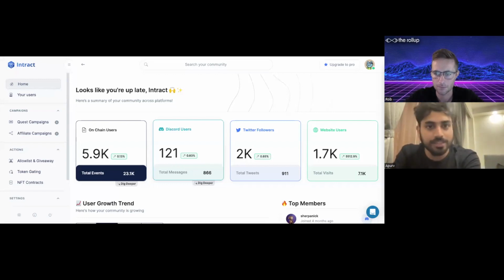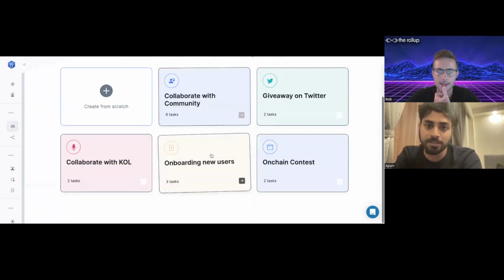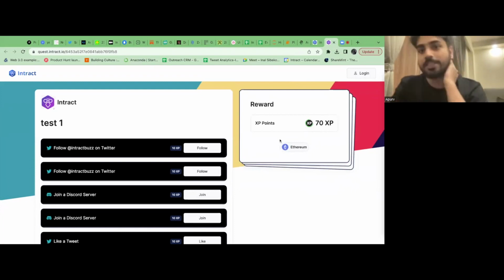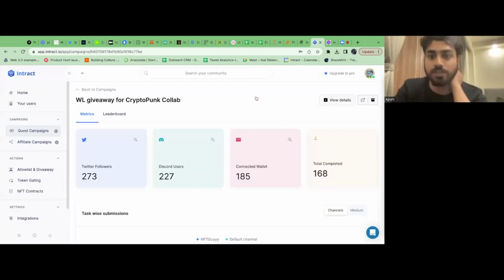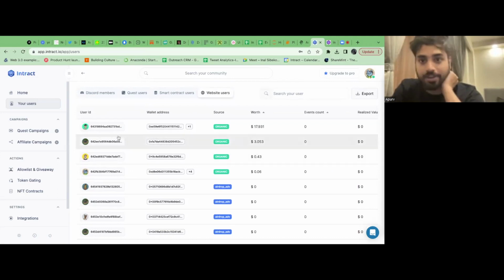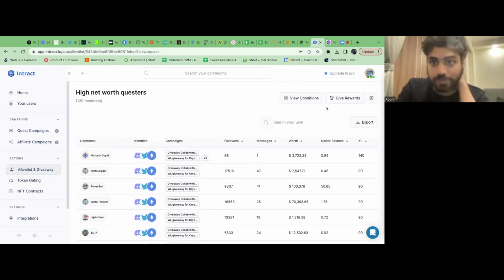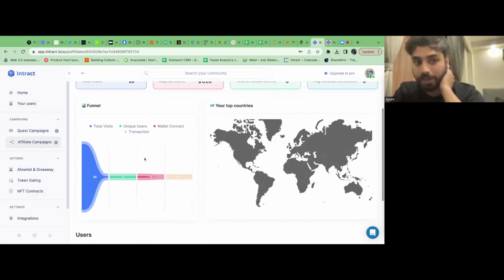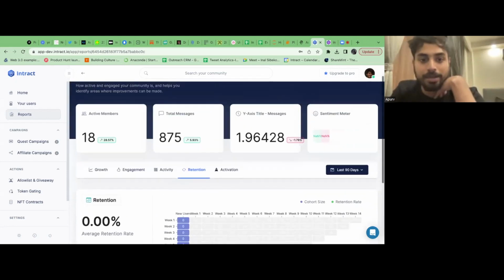Intract: Web3 Growth Tool Dethrones Google Analytics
Gm Rollup Nation

We are strong believers in DAOs. This is why we often ask ourselves, what can I do for crypto? since crypto has done so much for me. Today is the day we answer this question.

As you've seen, our content gives you information on early opportunities and introduces new projects on a daily basis. The best way to find an edge in crypto is to dive deep into these new projects. So deep you become a contributor. For all those who have taken the leap of DAO contributor, this episode is for you.

Today we demo Intract, a Google Analytics style growth toolkit. This is an absolute treasure for any DAOs and DAO contributors looking to take their project to the next level of adoption.

Check out Intract in the video below and let us know if you have any questions about integration!

Cheers

Rob

Join the High Roller Discord:   / discord